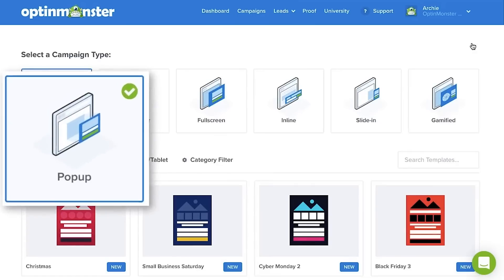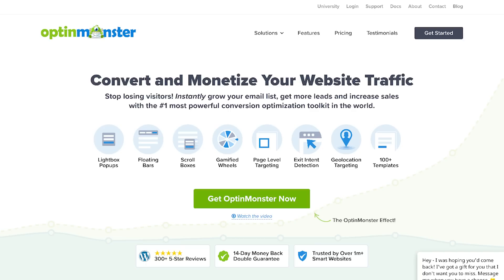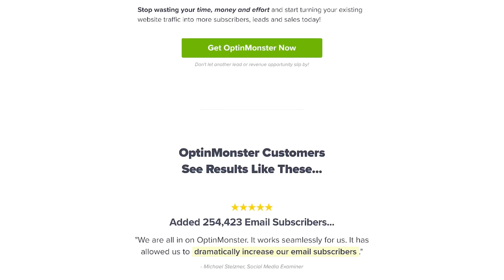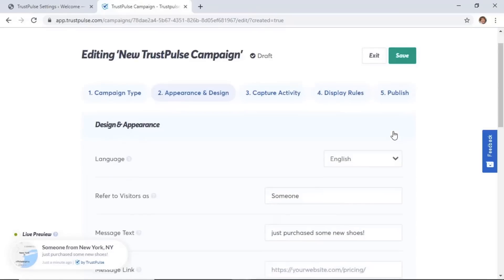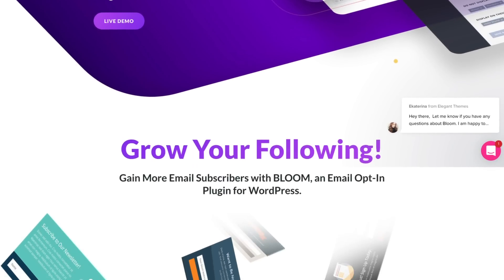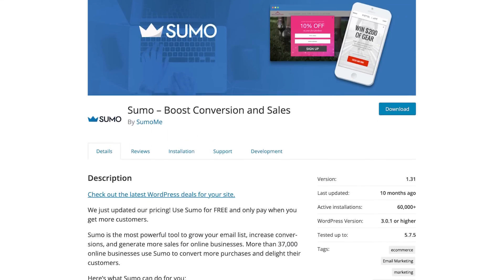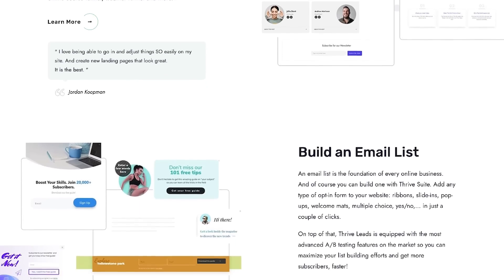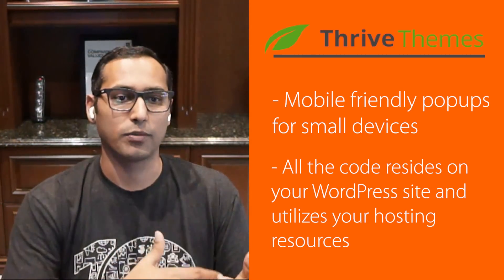5 Best WordPress Popup Plugins (Performance Compared)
Looking for the best WordPress popup plugin?
WordPress popup plugins help you convert website visitors into customers and email subscribers.

In this video, we'll compare the 5 best popup plugins for WordPress.

--Links--

►Written Tutorial - 5 Best WordPress Popup Plugins of 2022 (Performance Compared)

--Top Resources--